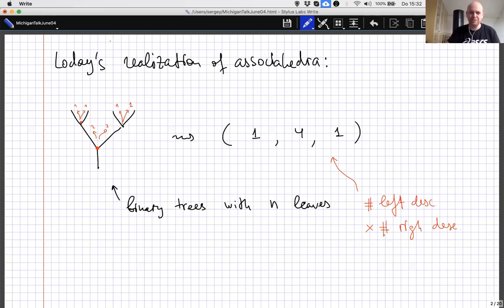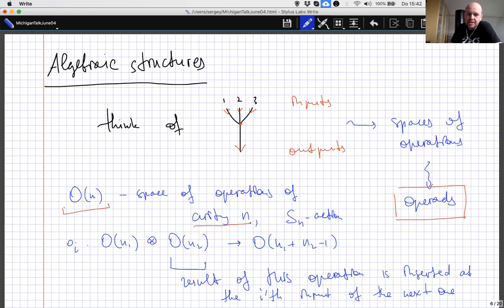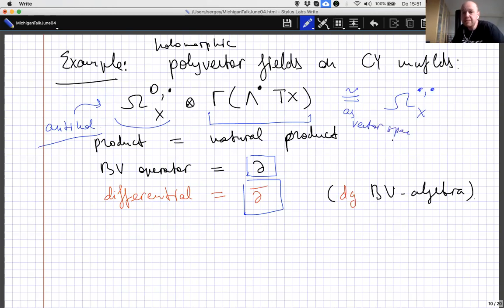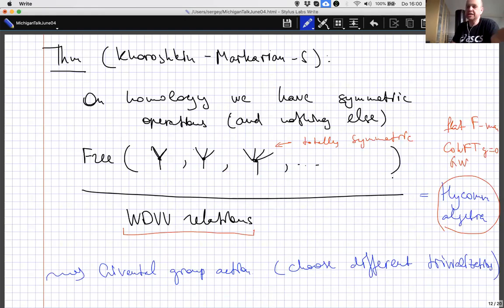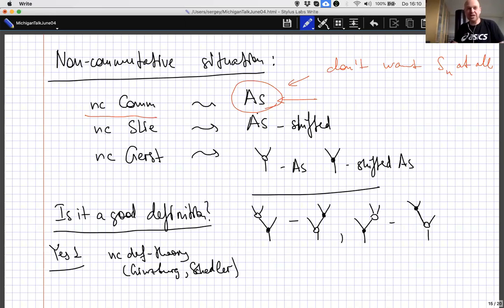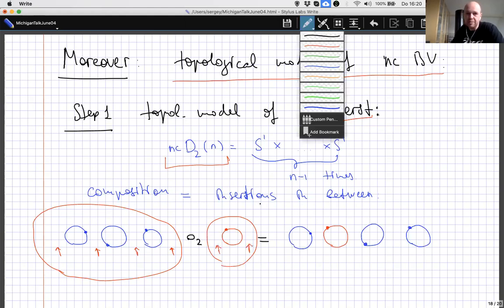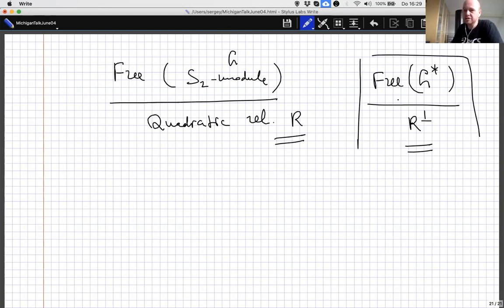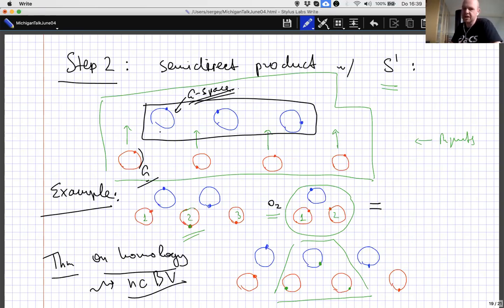Zoom cluster seminar 06/04/20 S.Shadrin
Speaker: Sergey Shadrin
Title: Non-commutative Gerstenhaber, BV, (framed) little disks, and other algebraic structures
Abstract:  I want to discuss the set up in which a number of algebraic structures (the ones mentioned in the title) get their natural non-commutative analogs. Surprisingly, these non-commutative analogs (emerged in the literature for completely different reasons) replicate all essential properties of the original structures --- for instance, I can very explicitly show how from nc-BV structure one can get, via the homotopy quotient of the circle action, a new structure that is natural to call the nc-Hycomm algebra / nc-flat F-manifold structure.
What is also very interesting --- while the geometric models for these structures (nc-Gerst and nc-BV) are quite simple, they are related to Brick manifolds (that I discussed a few weeks ago, but now I'll give a quite different independent definition) in exactly the same way as (framed) little disks are related to the moduli spaces of curves of genus $0$ --- via the real orientable blow-up along the boundary.
I intend to make this talk completely independent from the previous one.
Along the lines of my joint work with Volodya Dotsenko and Bruno Vallette.